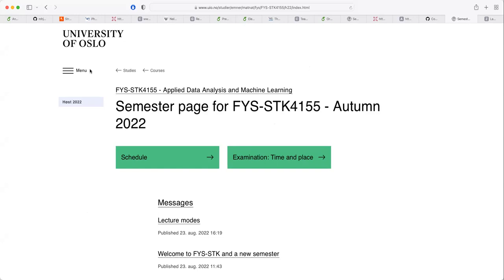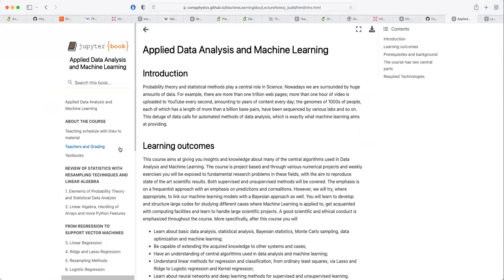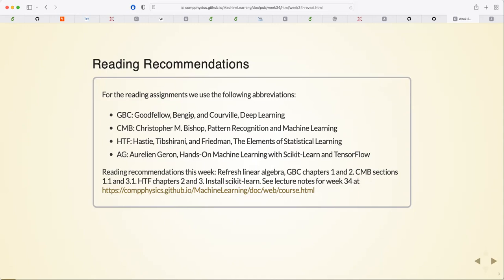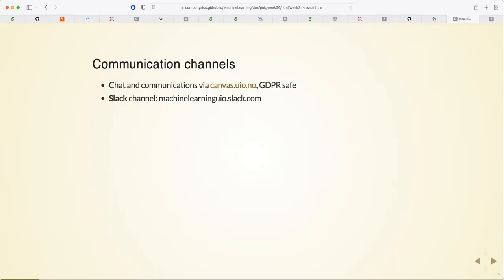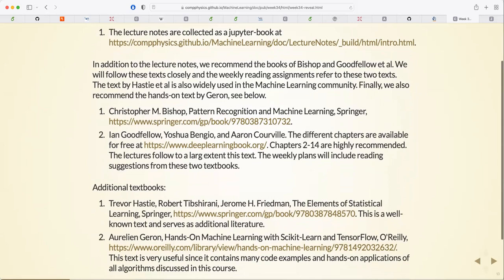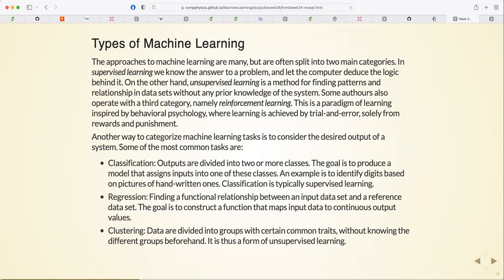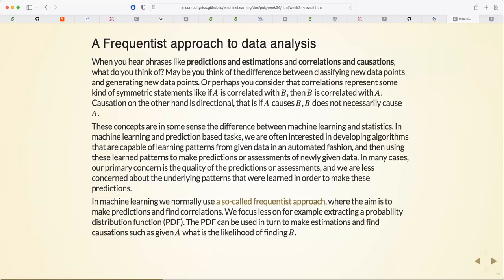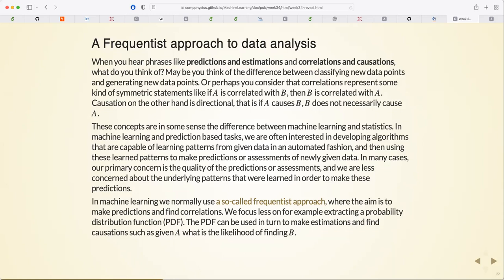Machine Learning course, first lecture Fall 2022